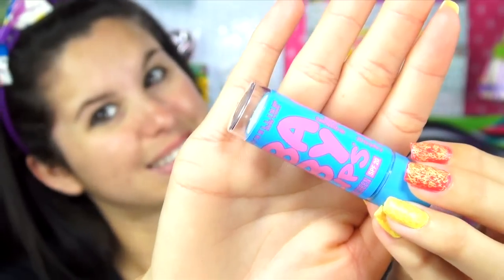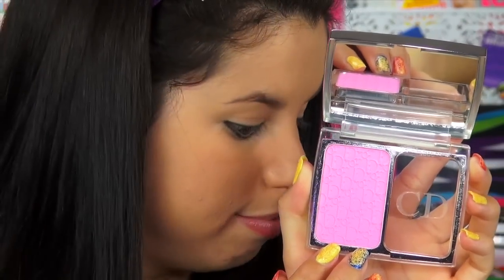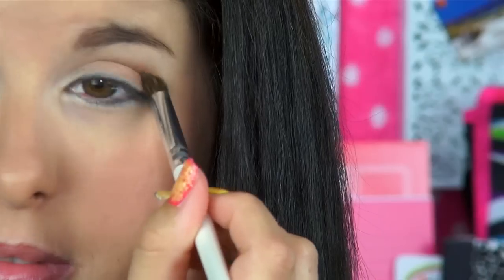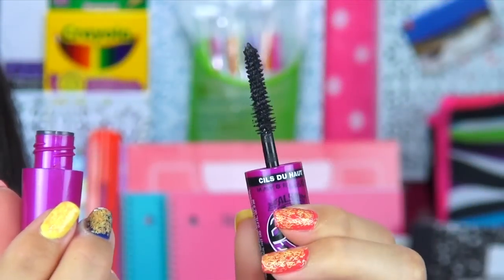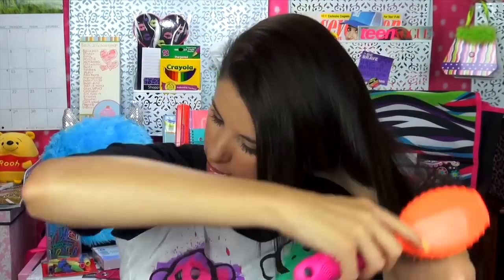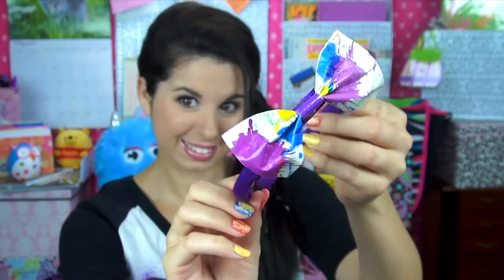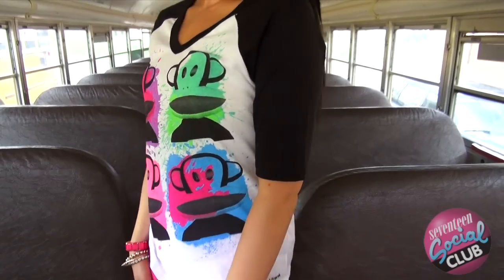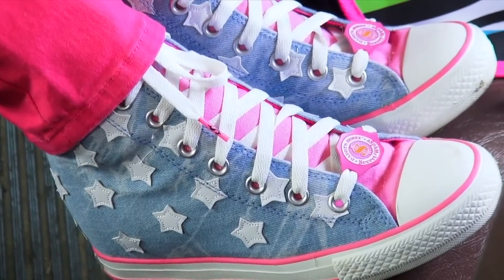First Day of School Makeup, Hair, Outfit & Nails!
Hi Glitter Critters!! I hope you have fun learning how to do some super easy makeup, hair, outfit and nails for school! Make sure you click LIKE and FAVORITE if you're excited for School this year!!

Ask me questions on Twitter using the hashtag GlitterGab!